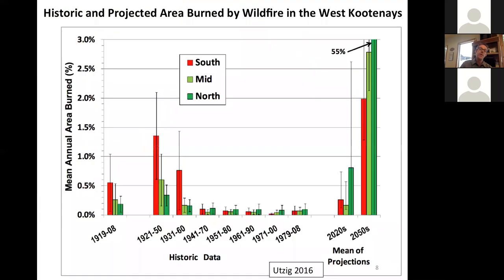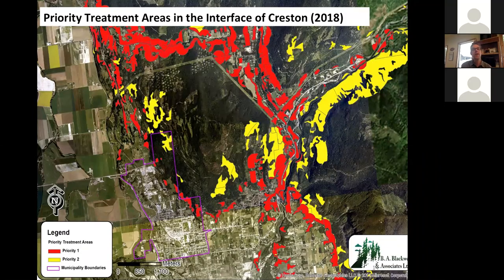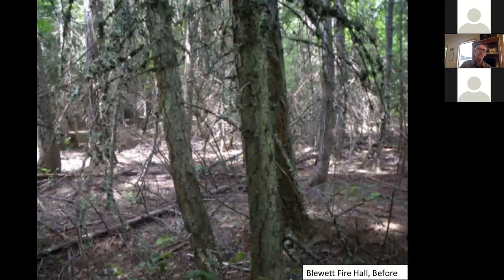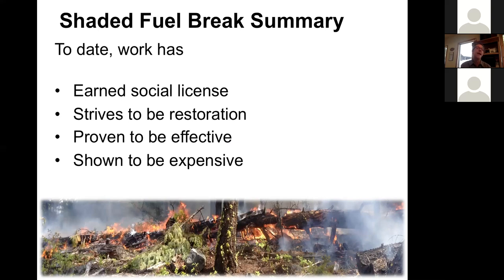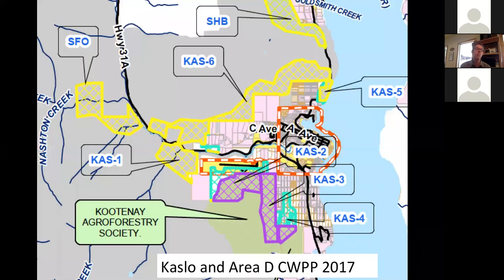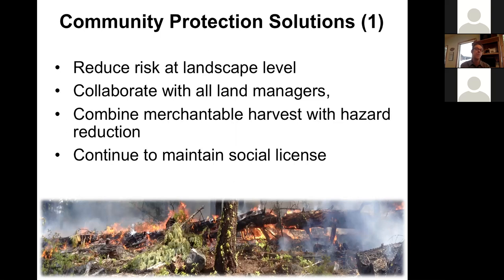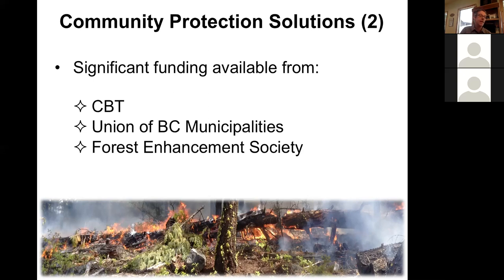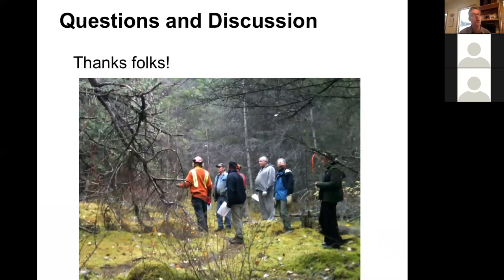Fire and Forests: What we need to know in the Kootenays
*Start the video at the 1:00 minute mark.*
Join forester John Cathro to learn about the importance of fire in healthy forest ecosystems, and strategies to manage for fire on private properties in the Kootenays.

This is the first of four webinars in the 2018 KCP Winter Webinar Series on the theme of "Grasslands to Wetlands: Connecting Diversity".

ORIGINAL AIR DATE: Thursday, February 8, 2018 10am-11am PST/11am-noon MST